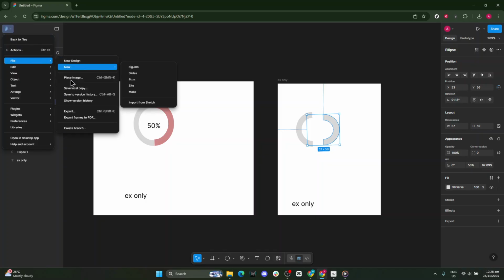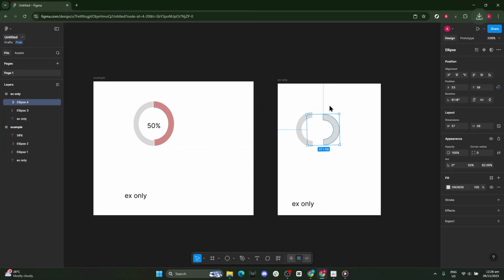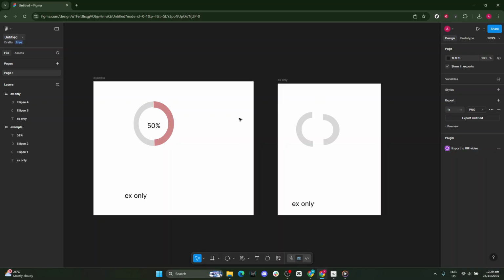How To Save A Figma Design File (Fast) (2025 Guide)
Learn how to save a Figma design file fast in 2025 💾 with this simple, step-by-step guide. Keep your work secure, organized, and ready for sharing or collaboration.